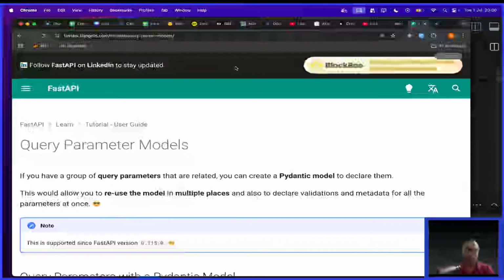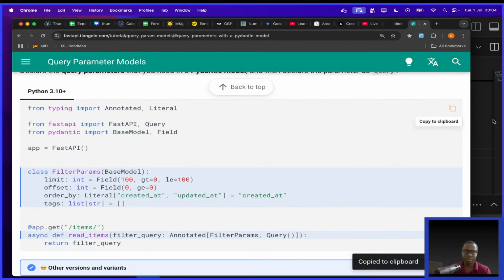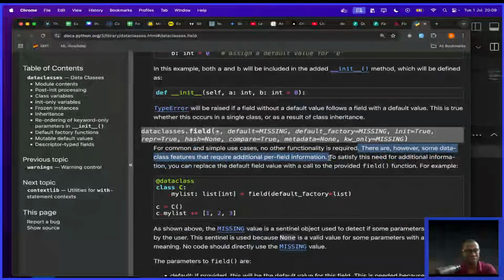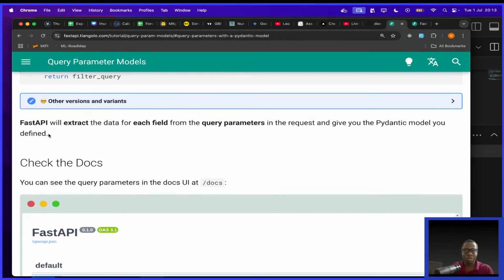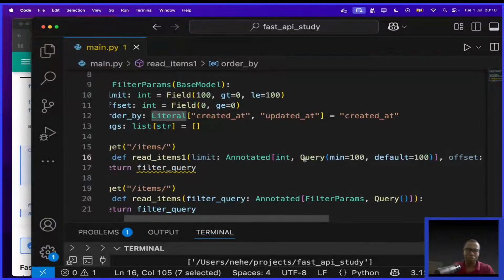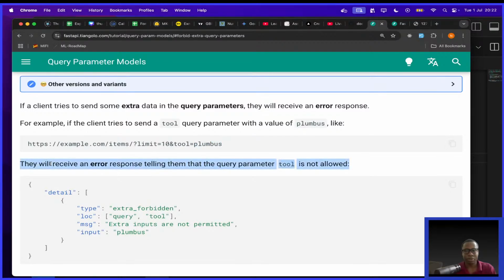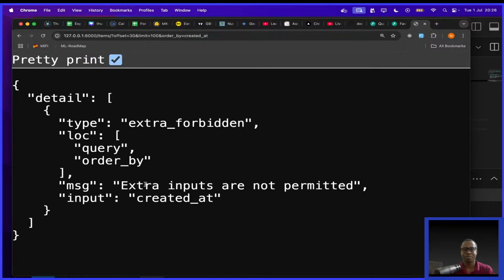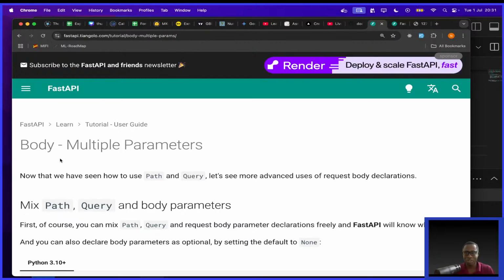Day 8: FastAPI Query Parameter Models: Complex Filters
Welcome back for Part 8 of my FastAPI From Scratch series! 👋 Today, we're exploring Query Parameter Models – how to handle complex, structured data directly in your API's query strings.

Join me live as I learn how to:

Define models for sophisticated query inputs using Pydantic.
Leverage FastAPI's automatic validation for nested query data.
Simplify API endpoint signatures for clearer code.
This is my learning journey – let's master advanced data filtering together!